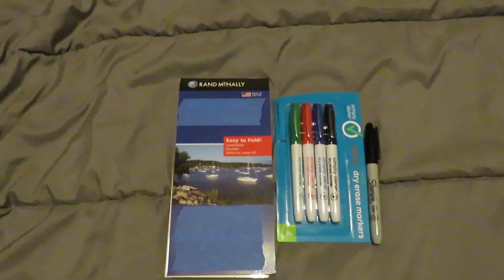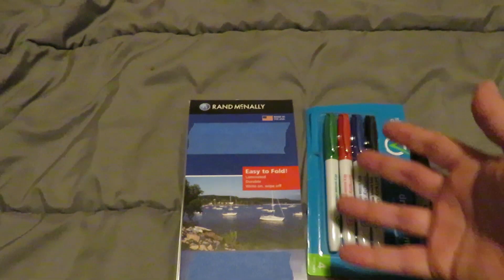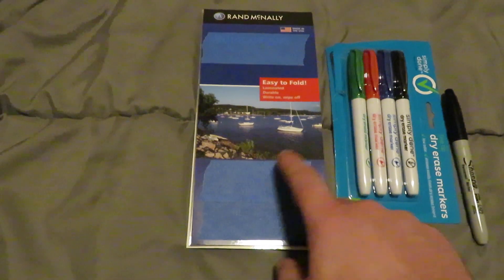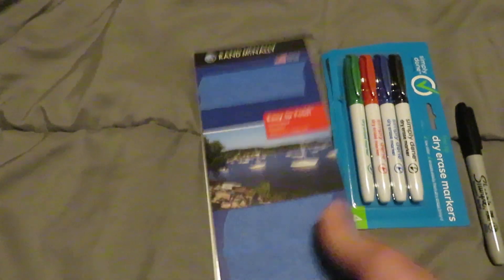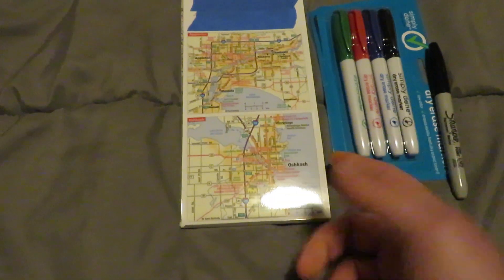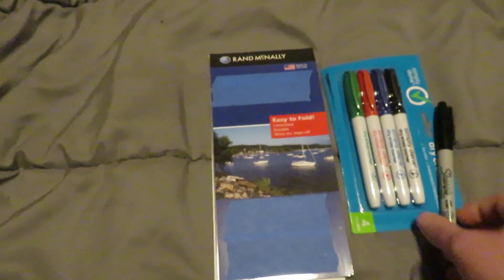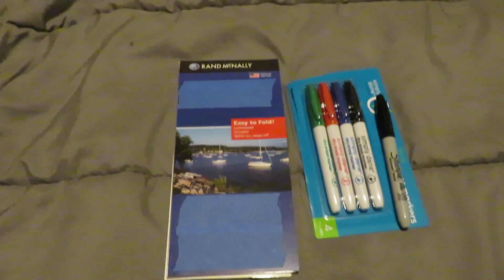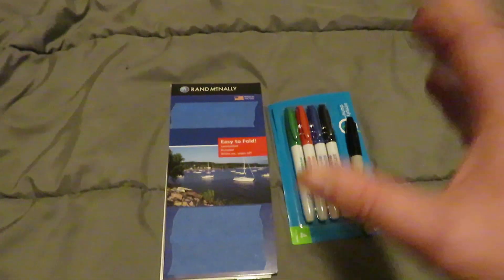Tips With Maps and Other Important Things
Simple but necessary things in variation to have and consider.